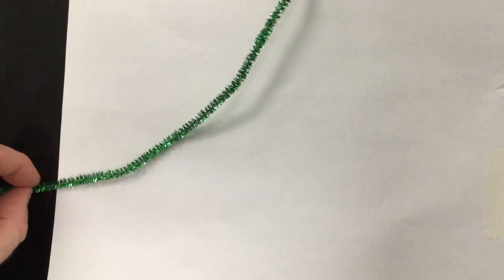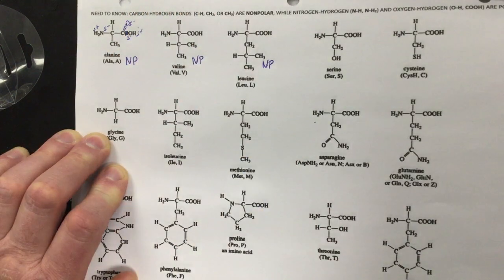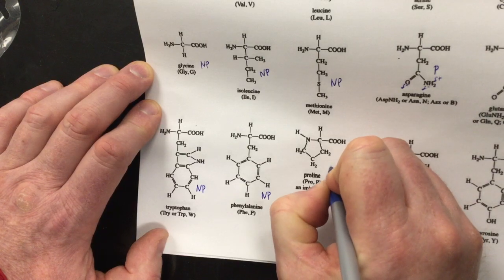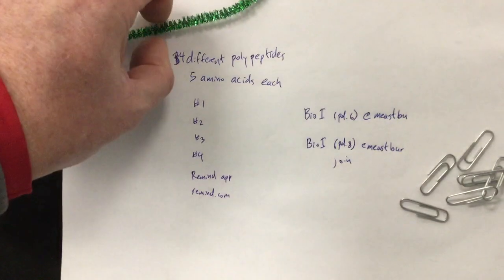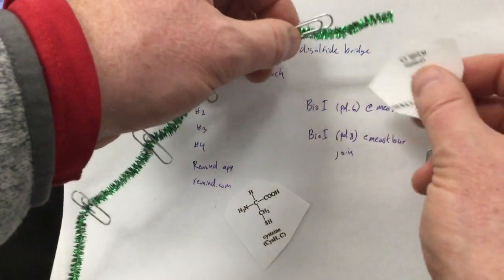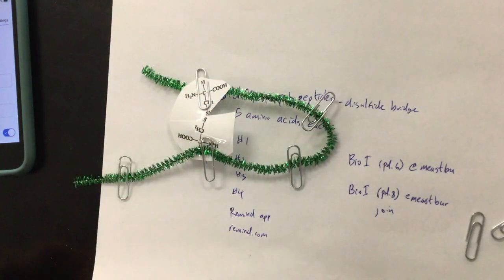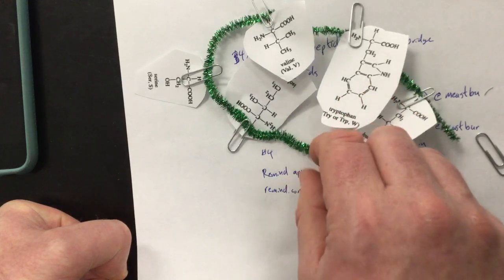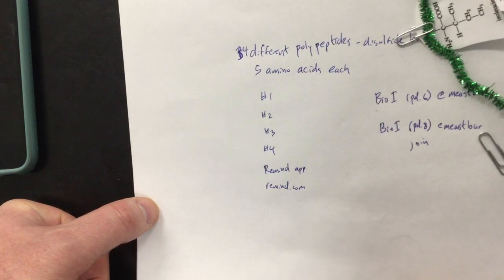Modeling how a protein folds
This is your classroom activity on protein folding.